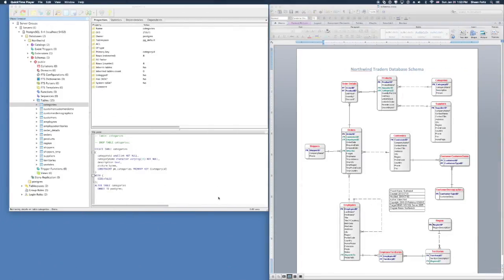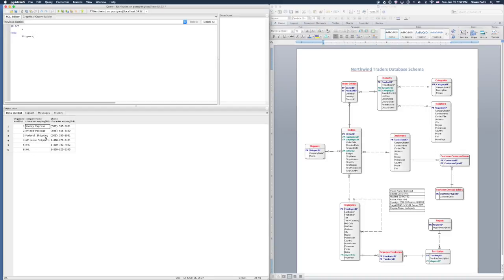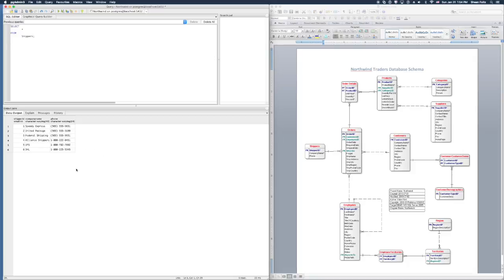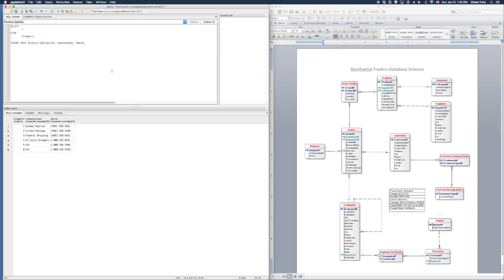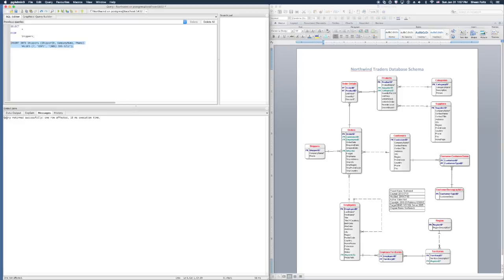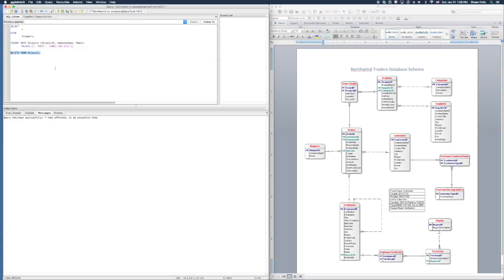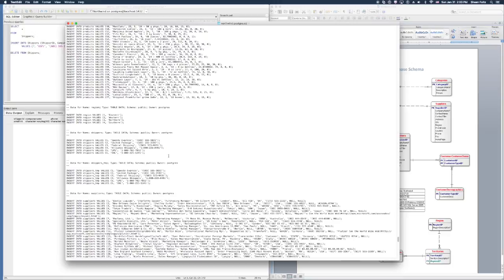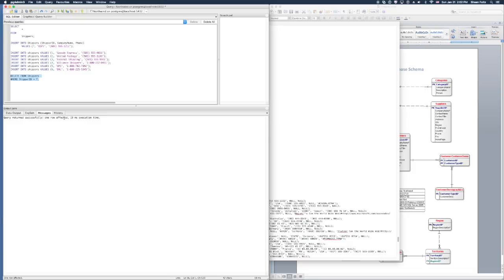INSERT and DELETE in the PostgreSQL Northwind DB 1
This video is about INSERT and DELETE in the PostgreSQL Northwind DB 1